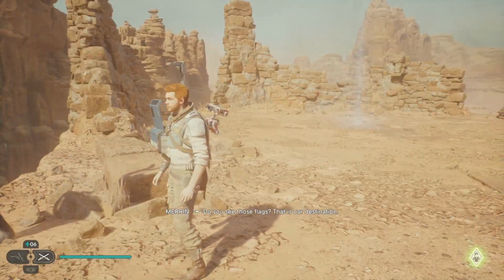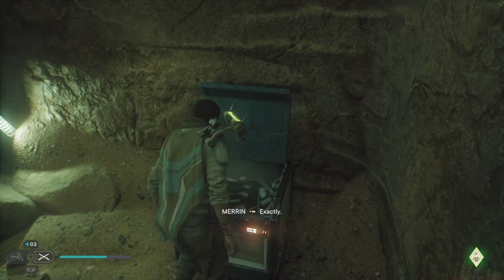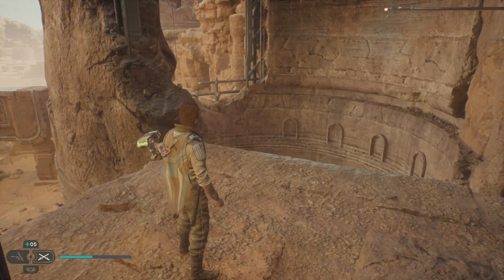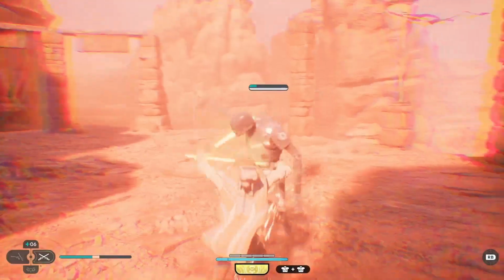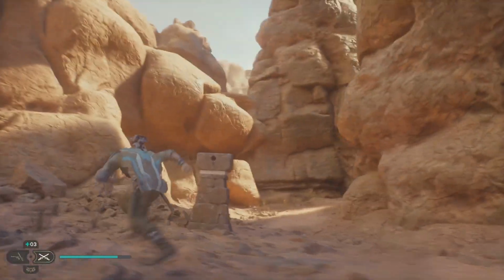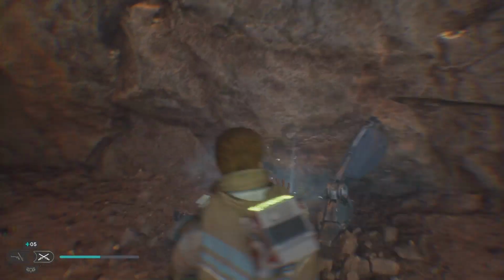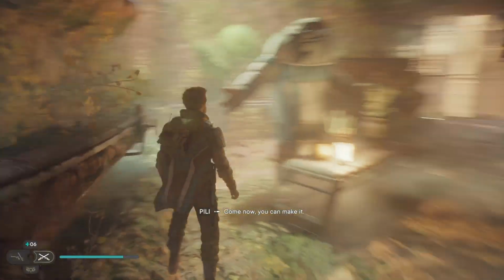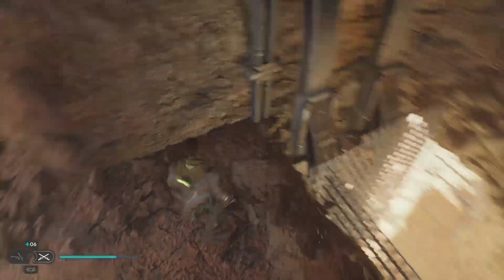Investigating the Ruins of Jedha - Star Wars Jedi Survivor (Part 11)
We continue our playthrough of Star Wars Jedi Survivor. This time we explore the ruins of Jedha and find the empire is looking for something.

Chapters:
00:00 Intro and Recap
01:30 Getting Started
02:40 My new Favorite Enemy...
06:15 Starting the Climb
08:55 The Empire is Here!!!
09:30 Taking on a Skriton
14:00 The Trailhead Pantheon
21:35 A Windy Situation
27:25 Picking a Fight
28:35 Entering the Crash Site
34:15 The BT Sentry Droid...
41:15 Solving the Crypt Puzzle (Brute Forced)
46:45 Finding Pili
52:15 Outro